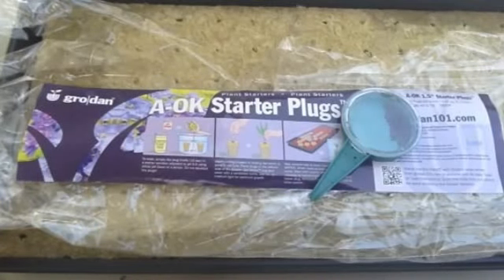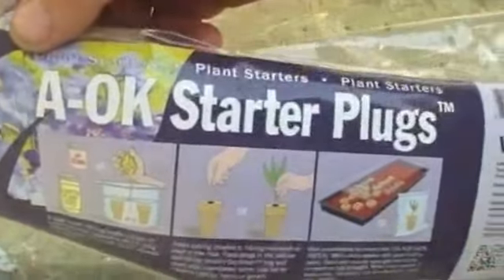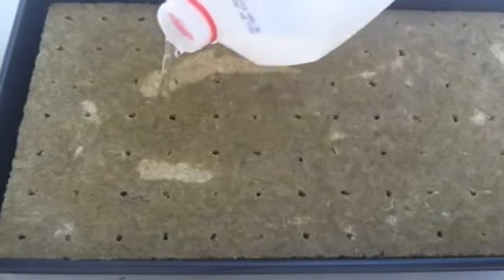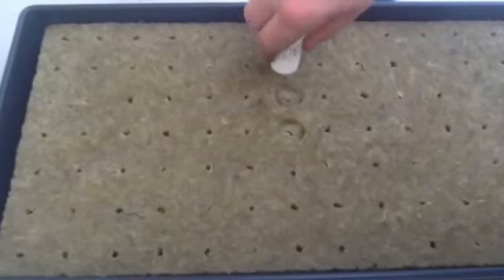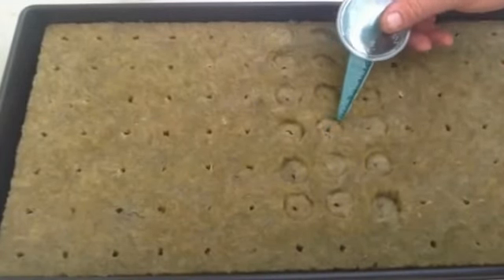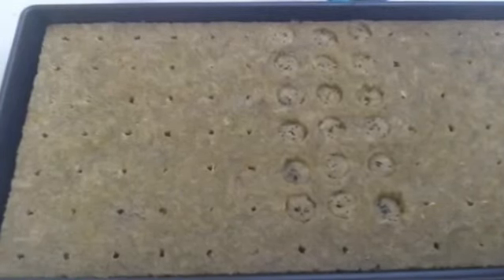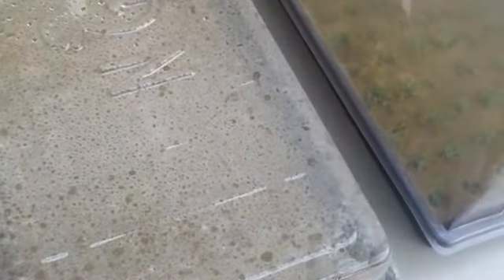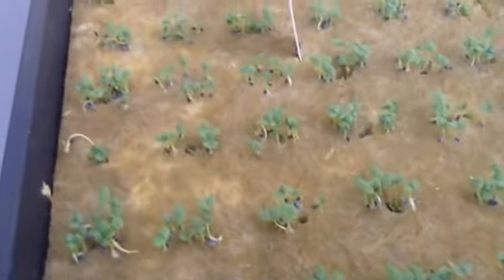Starting Hydroponic Basil Seeds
This video will show you how to start your Hydroponic Seeds,this also works well even if you transplant to soil